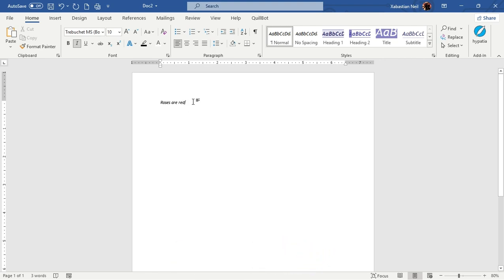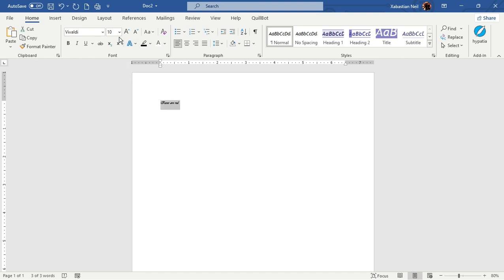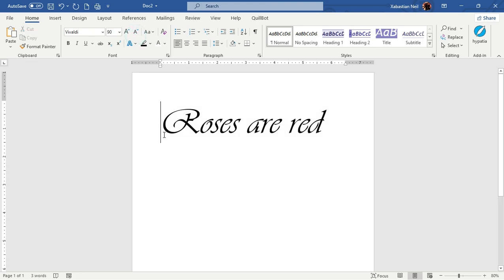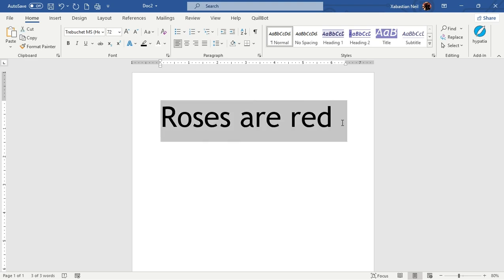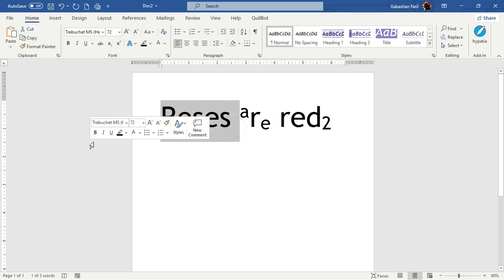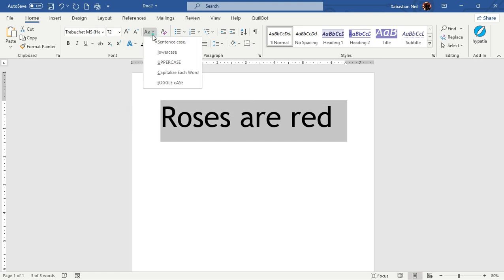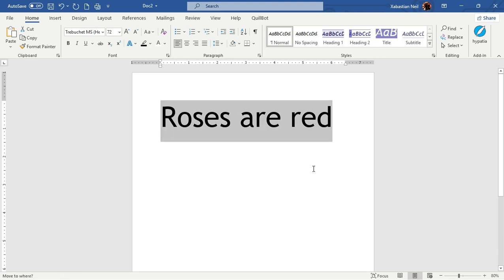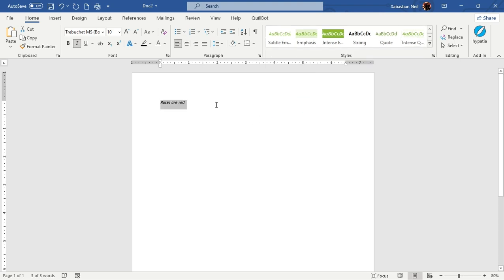Modifying Text In MS WORD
Struggling to find the right words for your documents? In this video, I'm going to show you how to quickly and easily modify text in MS Word with a few simple steps. Get ready to save time by avoiding typical typos and errors! Learn how to use advanced features of MS Word that will help you improve your documents' readability and clarity. With this guide, you'll be able to modify text like a pro in no time!